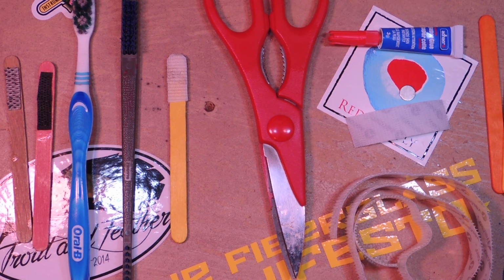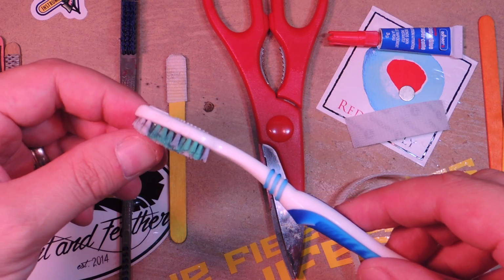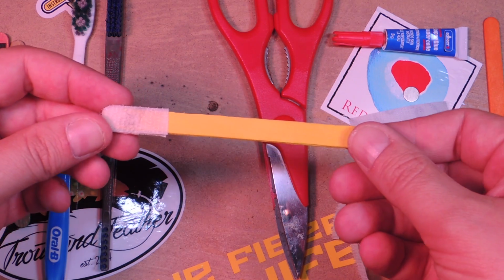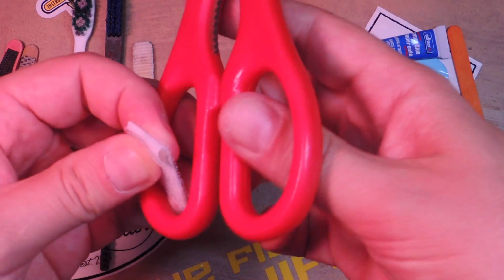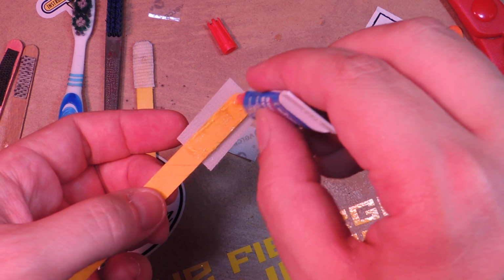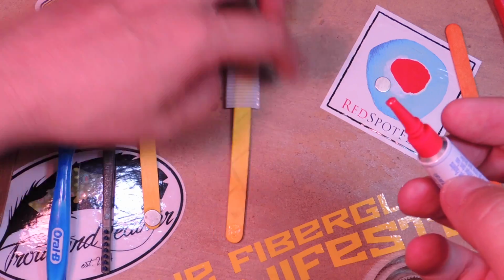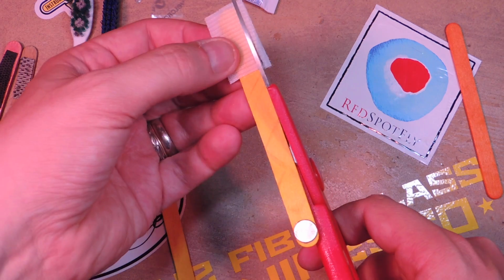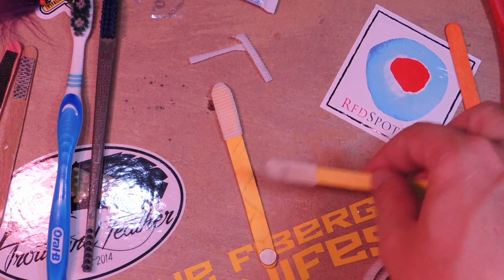DIY Dubbing Teaser Brush Fly Tying Tool with Neodymium Magnet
This easy to make dubbing brush/teaser tool has been a constant on my fly tying table for over a decade. I use this tool for brushing out dubbed bodies on flies, removing underfur from clipped hair, and for taming knotty marabou flies. The magnet is optional but comes in handy for finding lost hooks, and for sticking to metal surfaces.

Popsicle Sticks
Super Glue
Velcro (male or hook side only)
Neodymium Magnet or craft magnet
-10mm x 1mm
Scissors